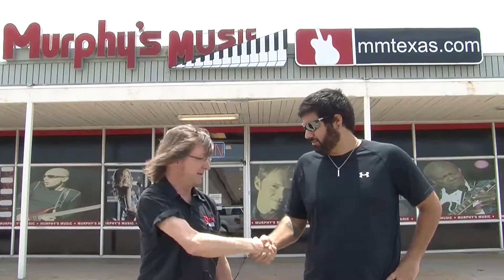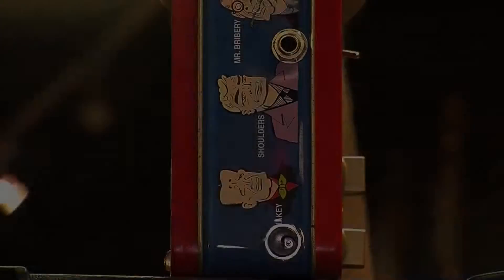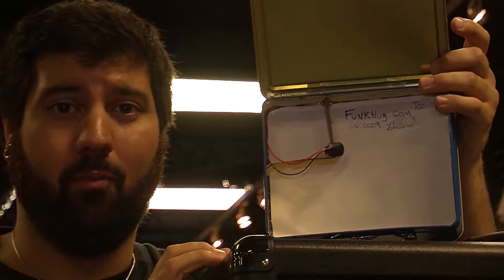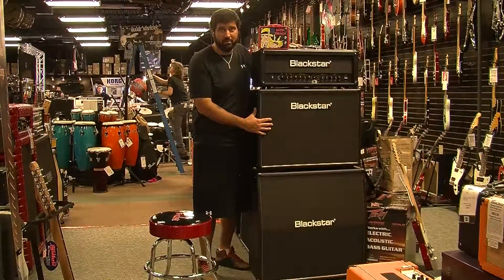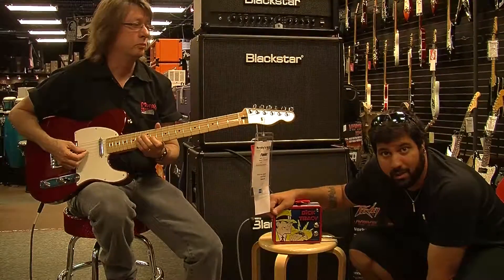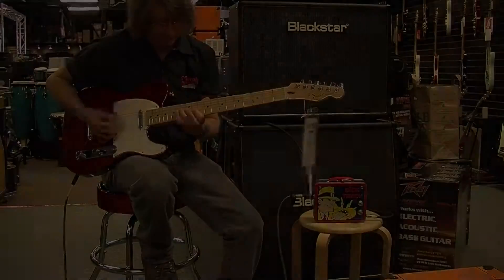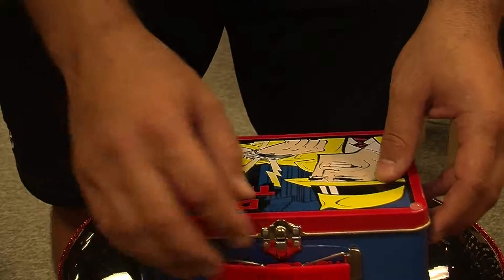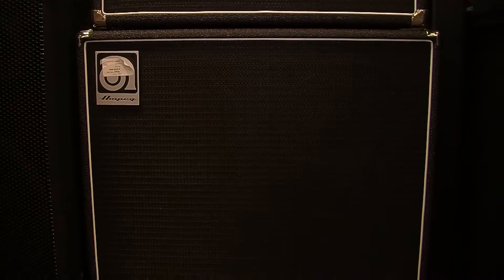Lunchbox Guitar Amps by FUnKNUg Productions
This video is about the FUnKNUg TCC-13 and TCC-13B amplifiers.